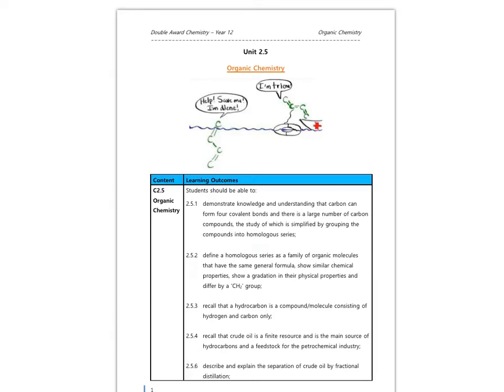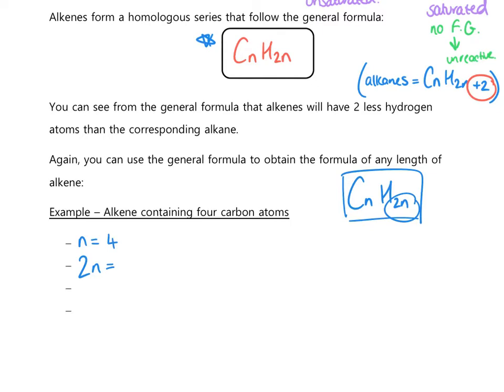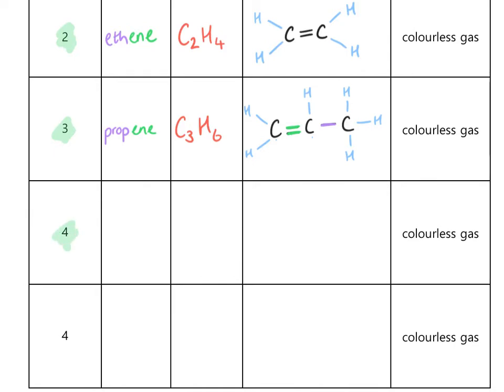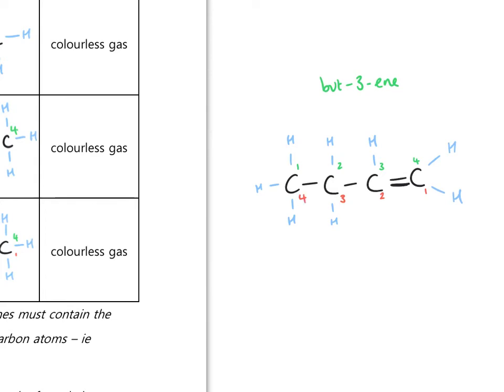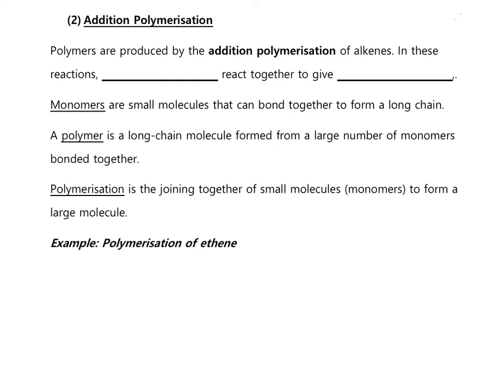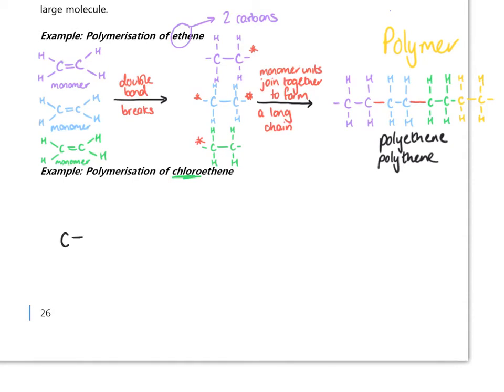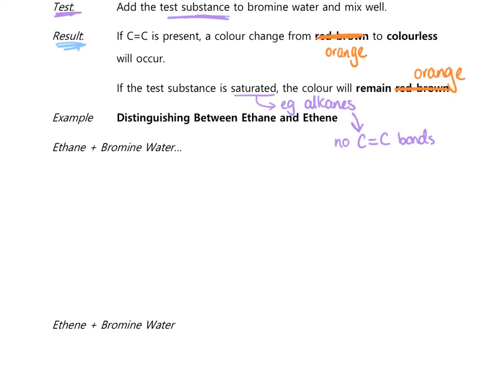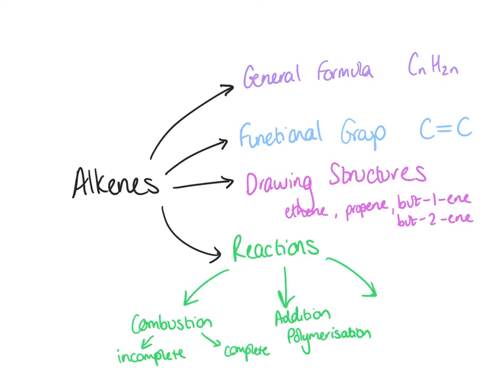Organic Chemistry - Alkenes (GCSE Foundation)